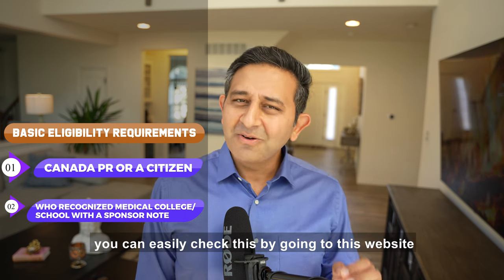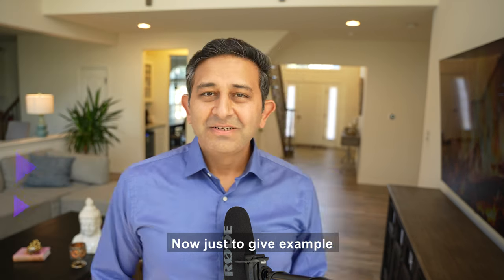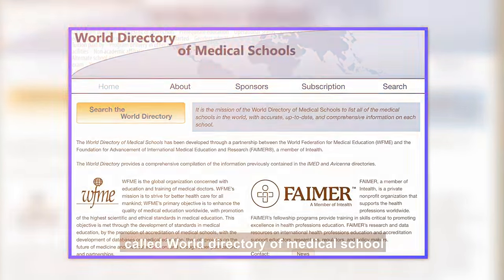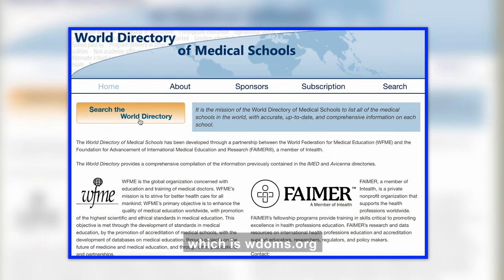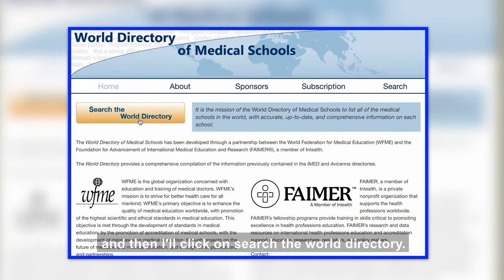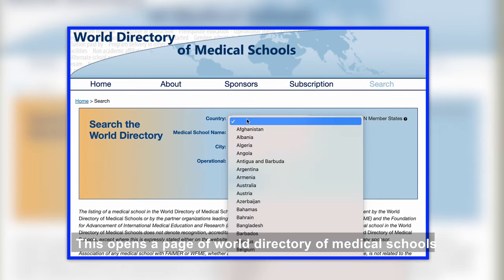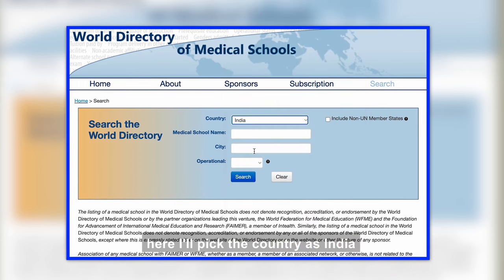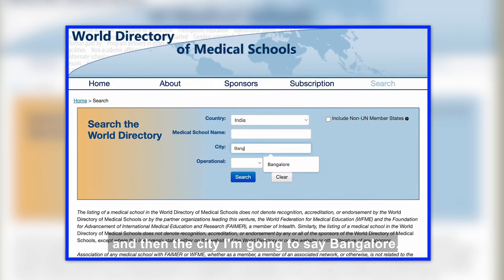Canada CaRMS Residency Match: The Ultimate Beginner Guide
Did you know that you can apply to be a Canadian medical resident through the Canada CaRMS residency match? In this video, we'll give you the ultimate beginner's guide to applying for and landing your dream residency.

Whether you're a recent medical school graduate or you've been practicing for years, this guide is for you. We'll cover everything you need to know to apply, from the basics of the residency match system to the best ways to prepare your application. After watching this video, you'll be ready to apply and start your residency journey!

IMGs in Canada
12 Free websites to find free jobs in Canada

Canada Immigration: The mistake I made as a skilled worker and how you can avoid this